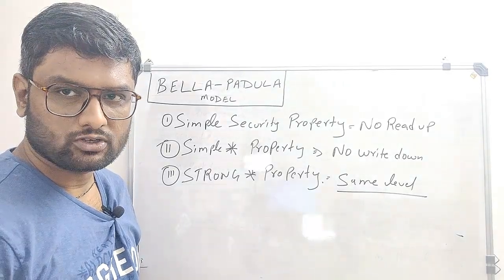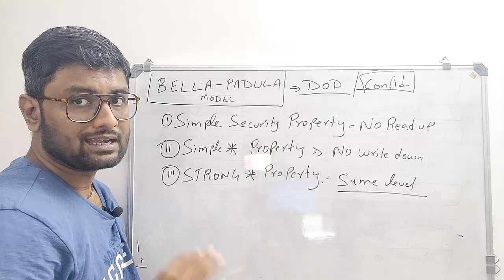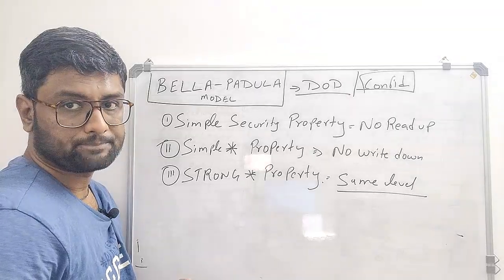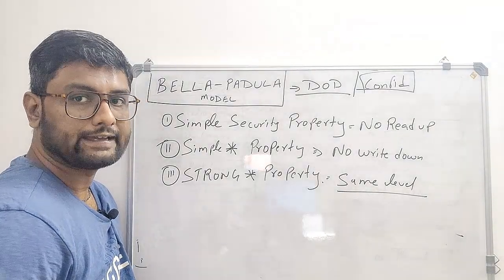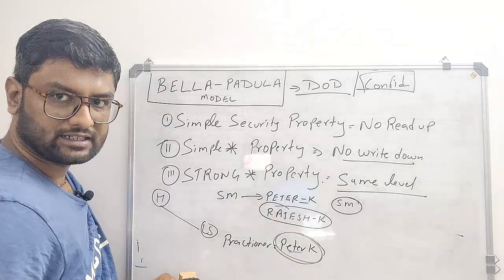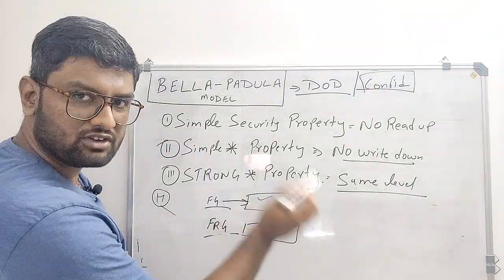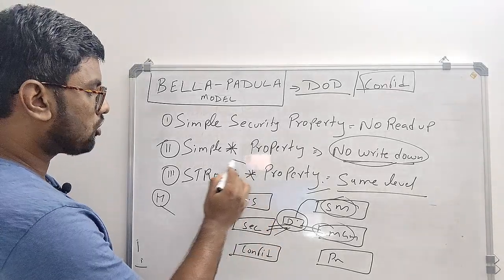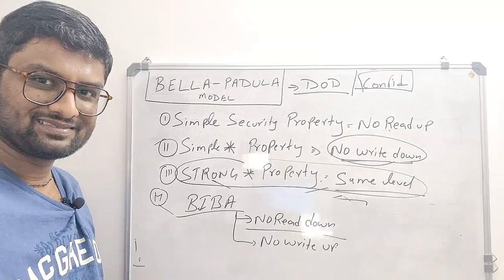Bell–LaPadula model CISSP Simple Explanation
In this whiteboard Presentation i tried to explain Bell–LaPadula model which is covered in domain 3 of cissp